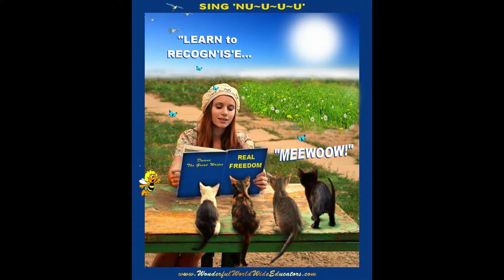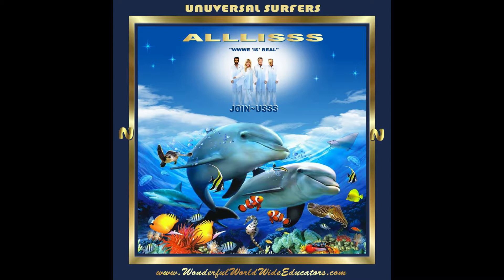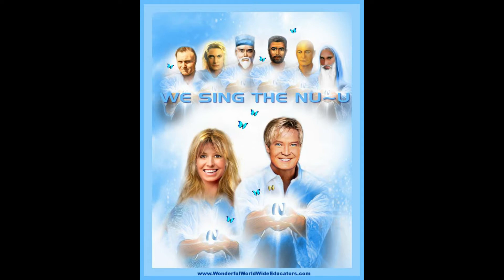The African Show Nov 2 2019 Part 4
Part 4
Presented by Ndifon Charles Londi.
With the Numan, Duane The Great Writer.
1. Charles asks Duane about the Nupresentation and its projects.